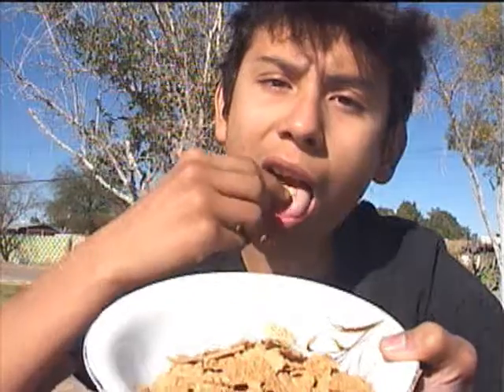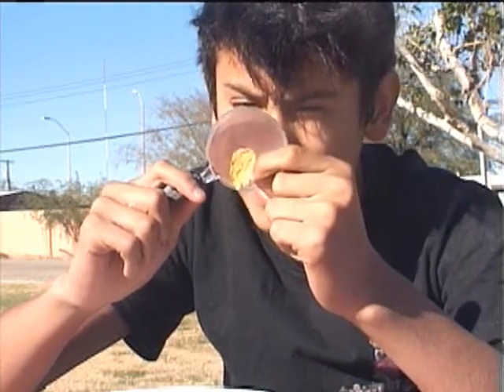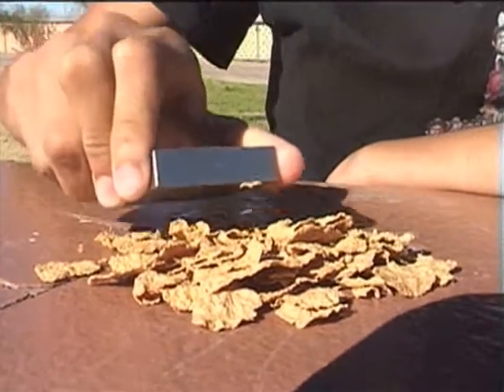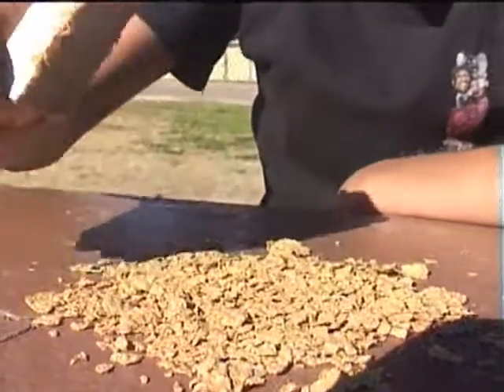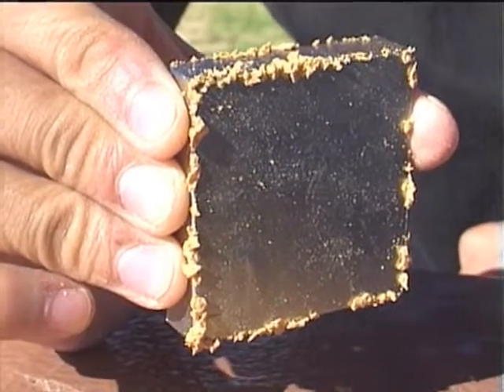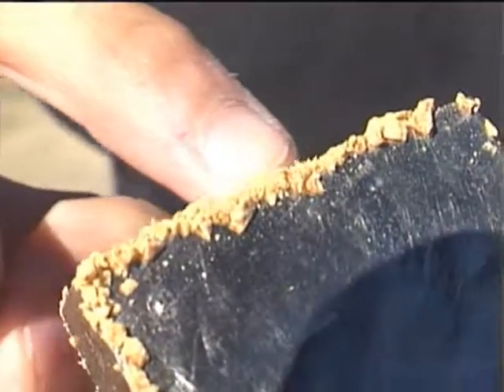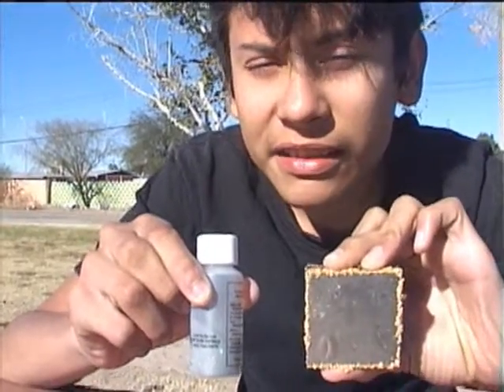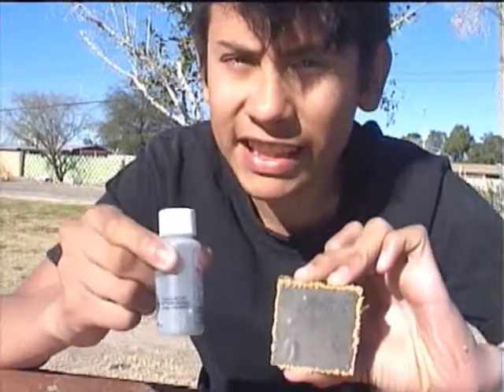Human Magnetism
Explanation of magnetism & iron in humans.